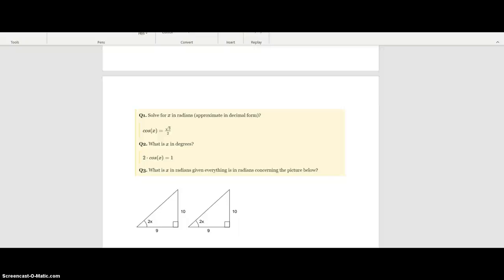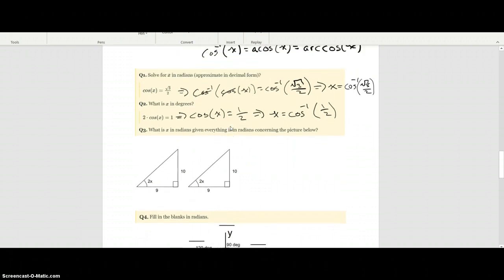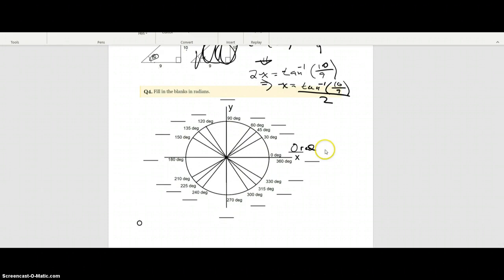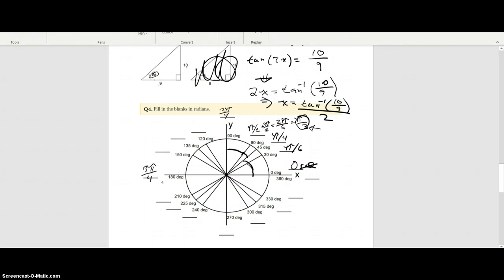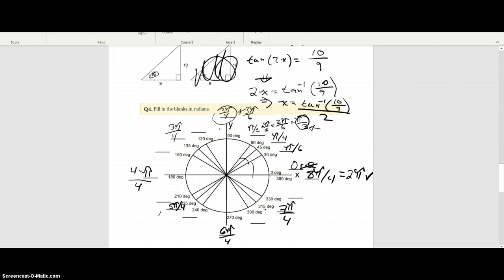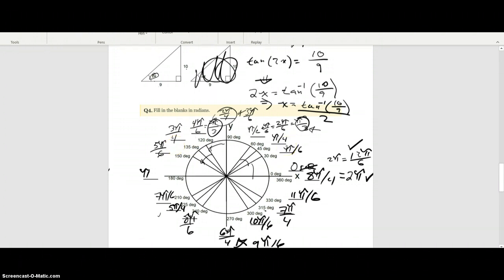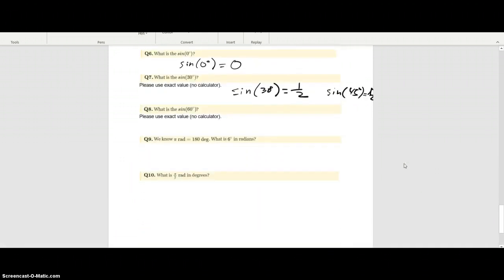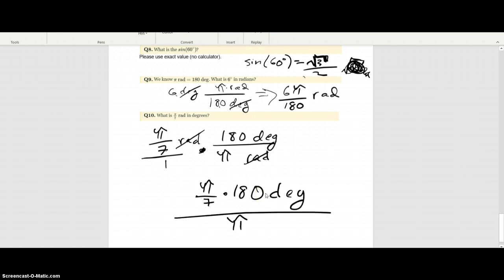review for class